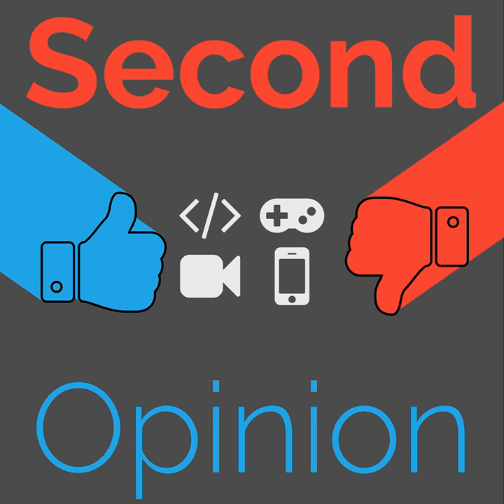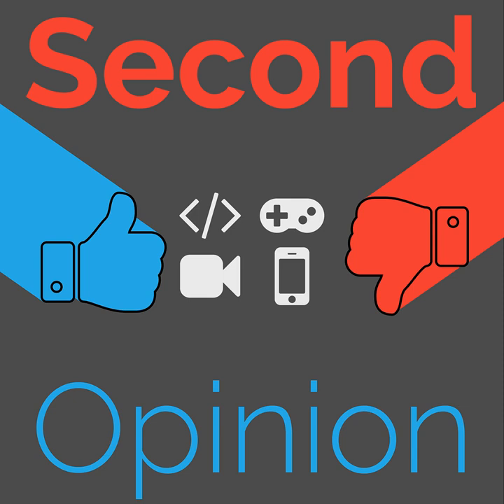Big Agnes Fly Creek HV UL2 Bikepacking Tent Review | Second Opinion #98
The key to bike camping is having the right equipment. Big Agnes has designed the Fly Creek specifically for bikepacking, which is a promising sign! Let's find out how they did.

Episode index
00:00 | Intro
01:09 | Size
04:34 | Setup
05:43 | Weather resistance
07:39 | Durability
09:23 | Final thoughts
10:08 | Outro